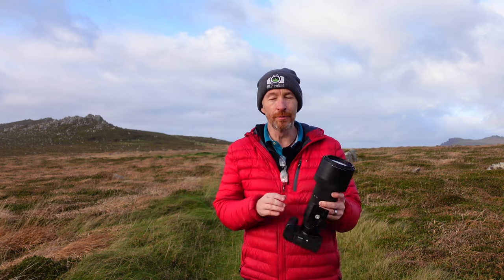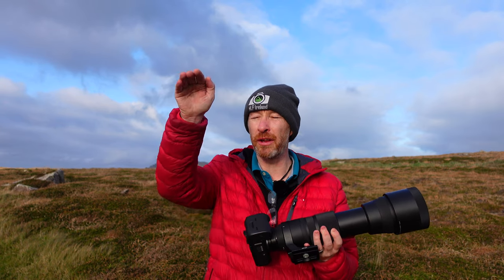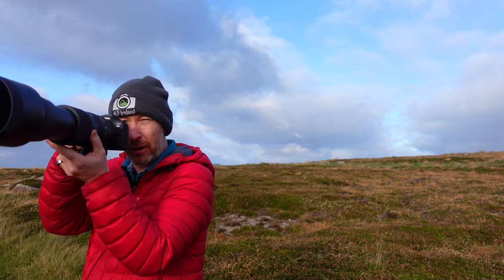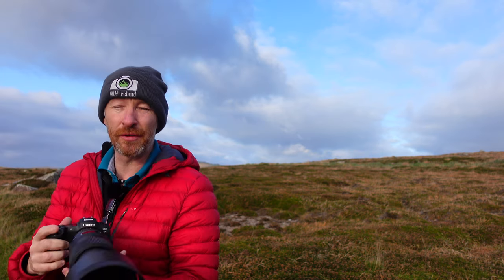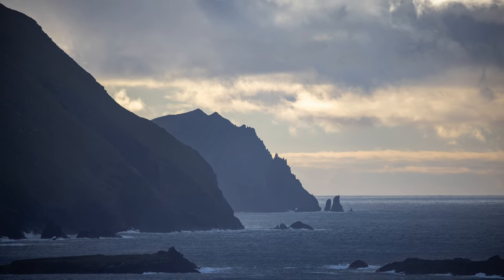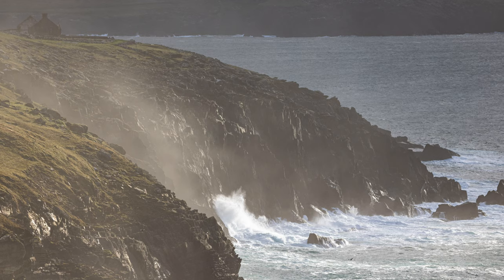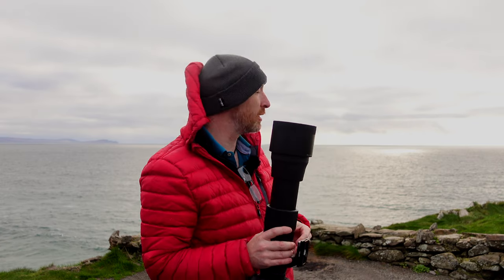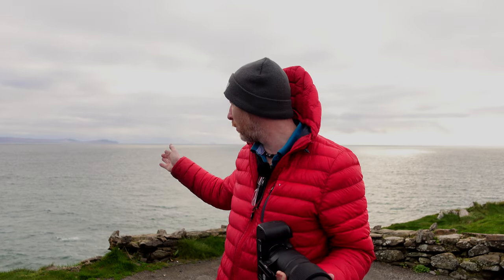Sigma 150-600mm | A KILLER Lens for OUTDOOR Photography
The Sigma 150-600mm Lens is a phenomenal piece of kit, and I take it to one of the most stunning  coastal areas of Ireland to put it through its paces on the Canon EOS r5.
The combination of the focal length , Image stabilization and all round versatility combined with the IBIS and speed of focus on the Canon EOS r5 really is a killer combo

This video is part of a Christmas Collaboration with other outdoor photographers on youtube, check out the playlist below to see what they have been up to

Lenses:
Canon 16-35mm F4 IS USM L
Canon 24-105mm F4 IS USM L
Canon 70-200mm F4 IS USM L
Canon 50mm F1.8
Sigma 160-600 Contemporary
Sigma 24-70 f2.8
Sigma 24-105 f4

Tripods:
joby Gorillapod 3k Kit

DJI OSMO POCKET